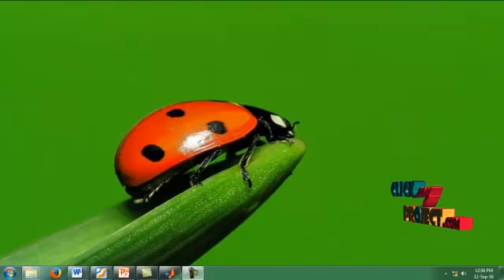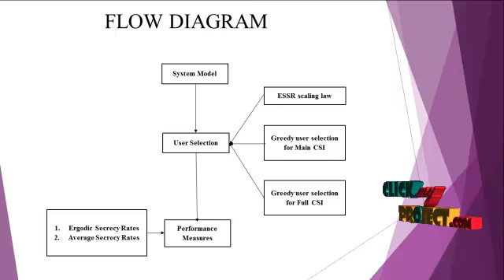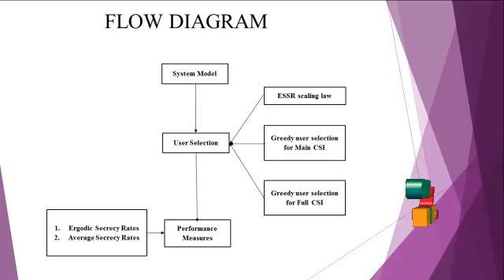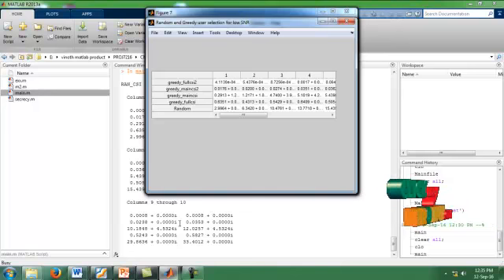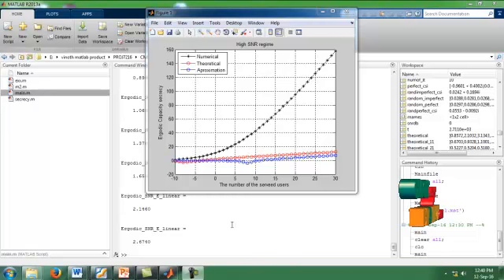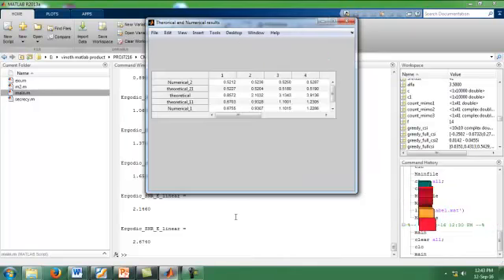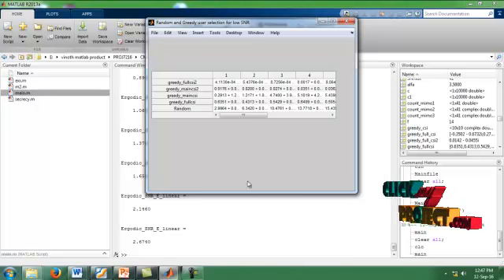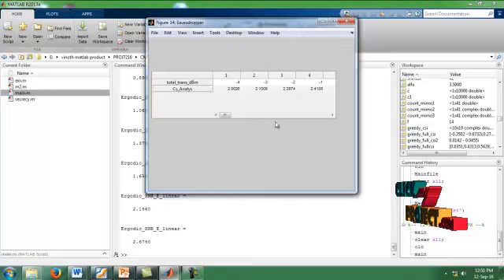Secure Communication in Uplink Transmissions | Final Year Projects 2016 - 2017